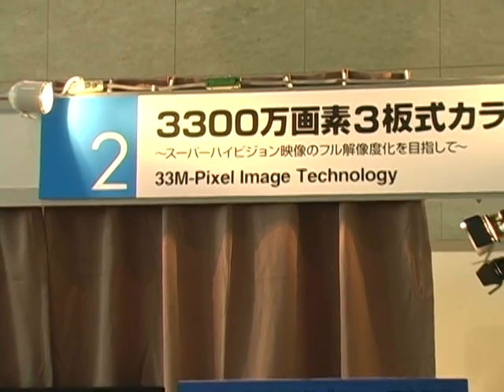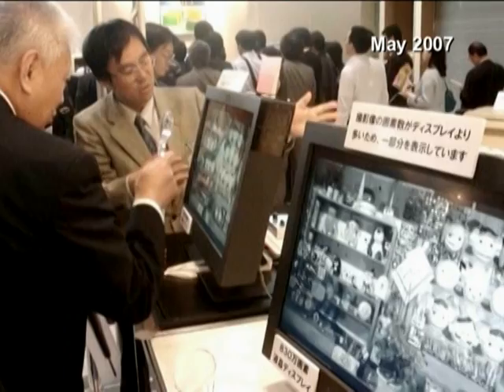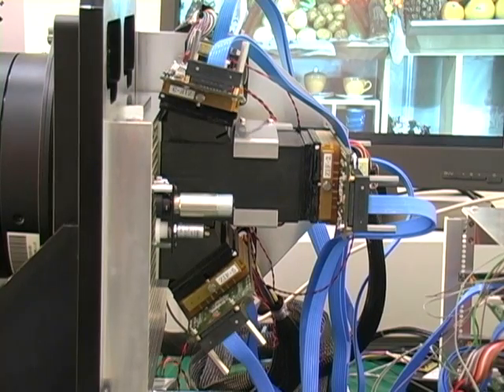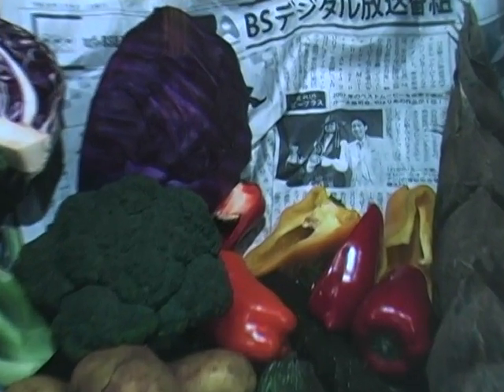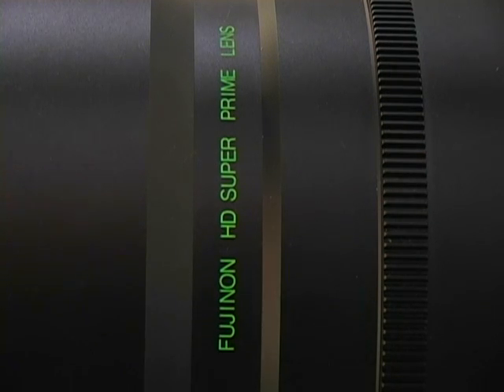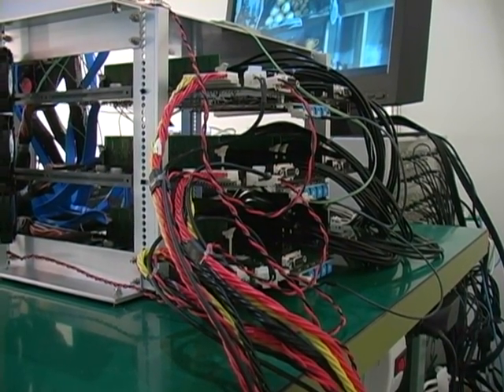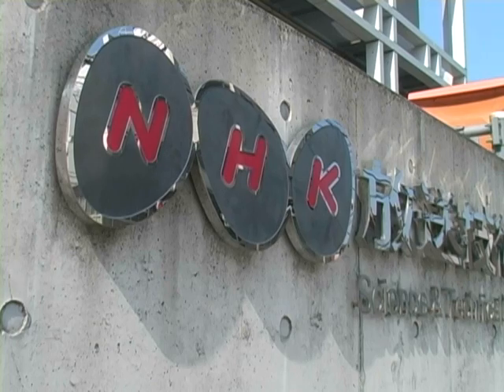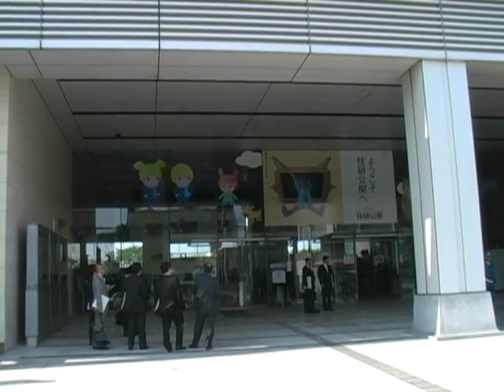NHK, Super Hi-Vision system 업그레이드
IDG News Service